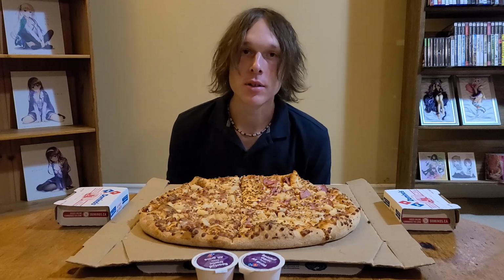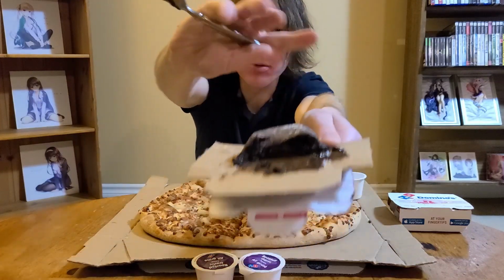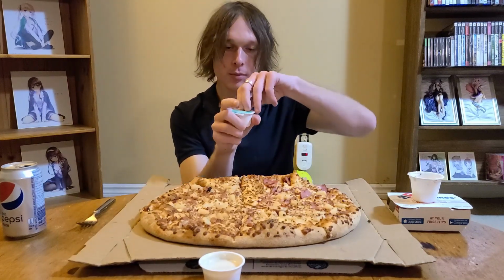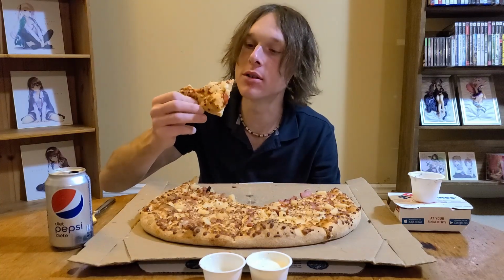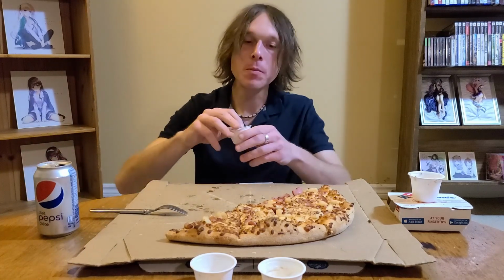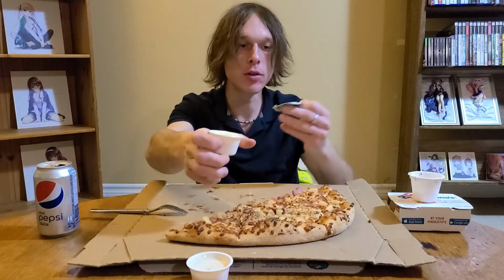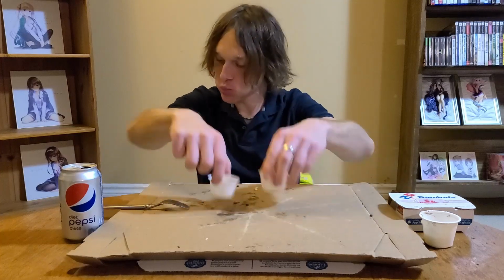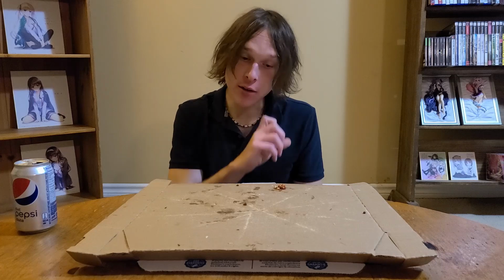DOMINO'S EXTRA LARGE HAWAIIAN PIZZA + CHOCOLATE LAVA CAKE MUKBANG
Third and final part of an all week Domino's series of mukbangs! I ordered an extra large Hawaiian pizza to finally decide whether I think pineapple belongs on pizza or not and got a couple of chocolate lava cakes to go with it for dessert!

Calories: 3900
Cost: $23.23